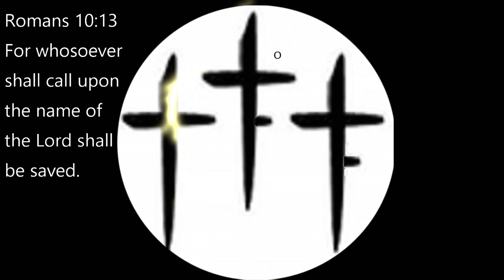First day of Harvest 2021! | Harvest #1